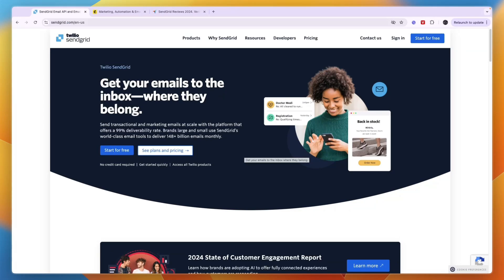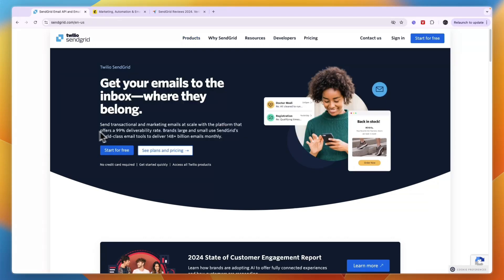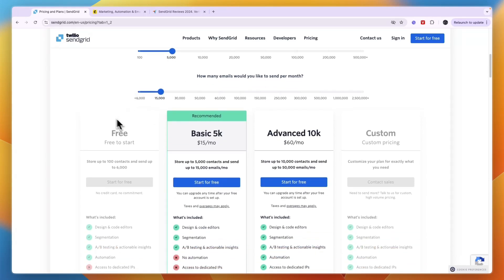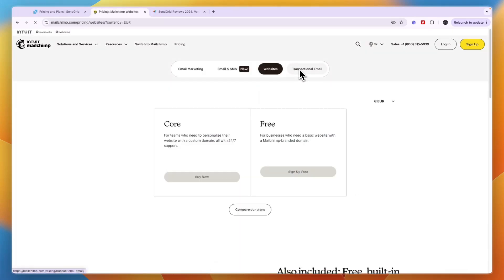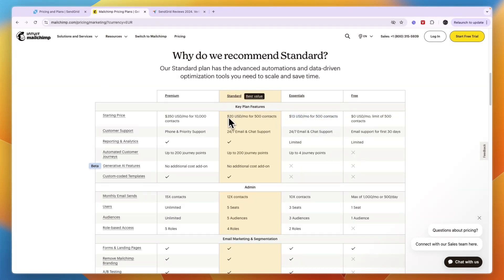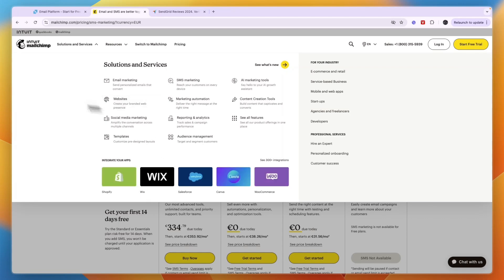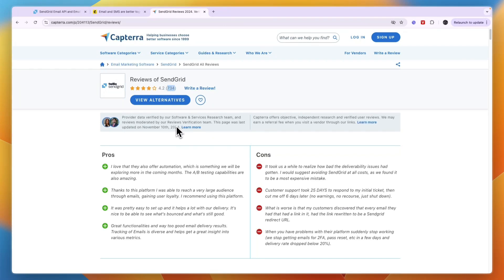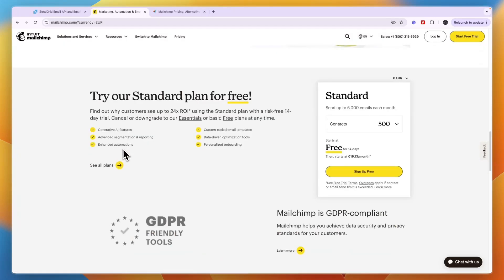SendGrid vs mailchimp (2025) | Which One is Better?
In this video I'll compare SendGrid vs mailchimp.